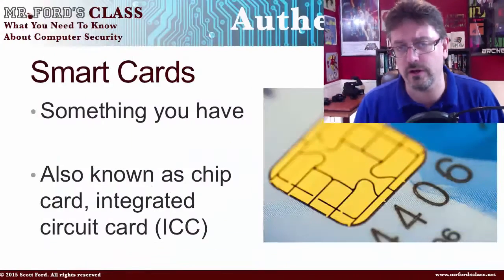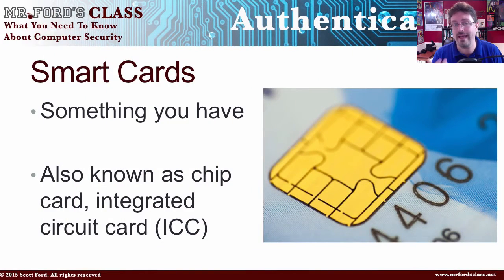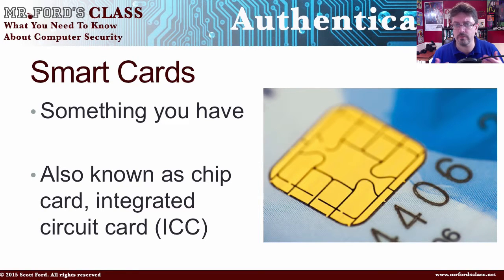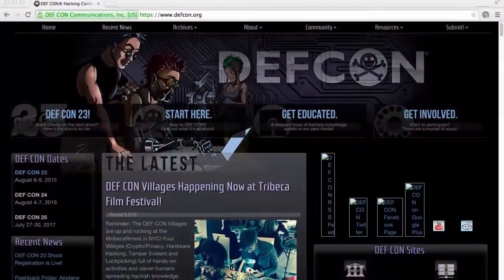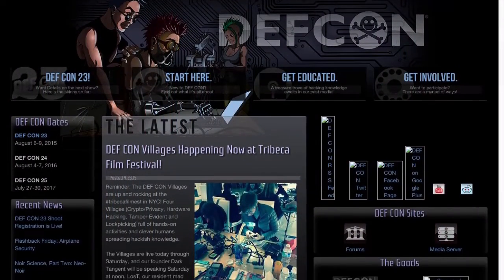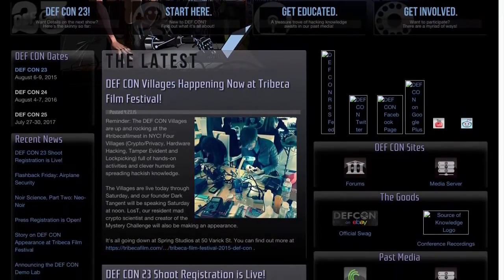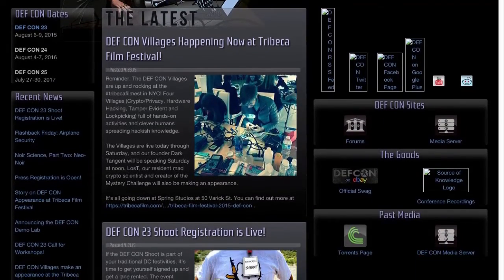Smart Cards: How To Keep Your Computer Safe From The Bad Guys (03:02)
In this video, we look at smart cards, a way to keep you account information safe.  Smart cards are considered something you have in the realm of authentication. They are also known as chip card, integrated circuit card (ICC)